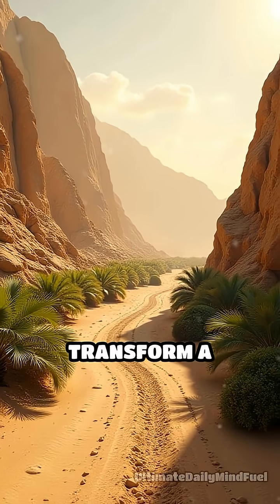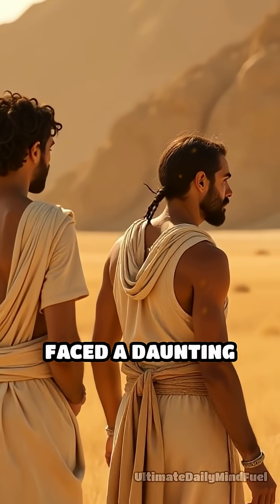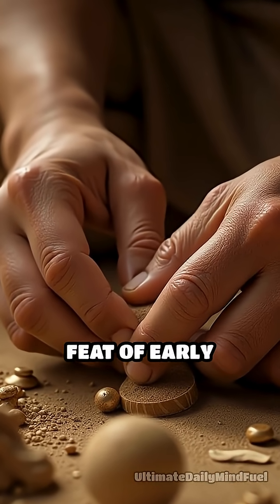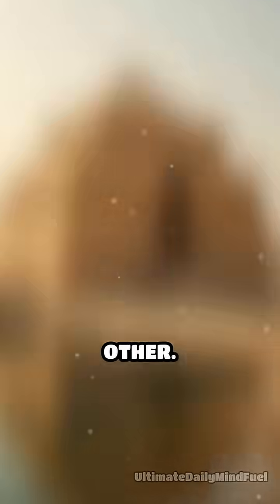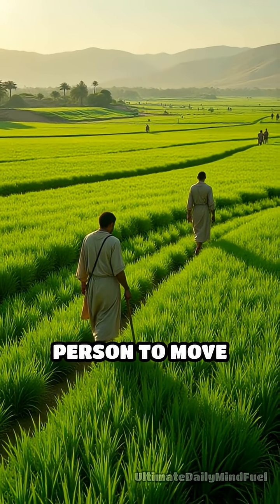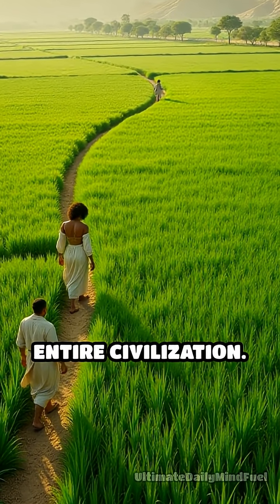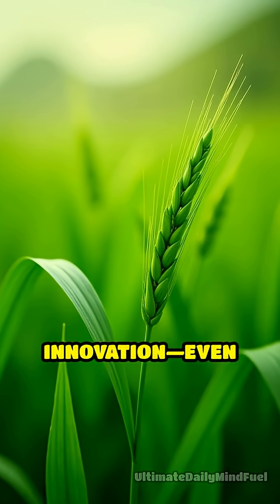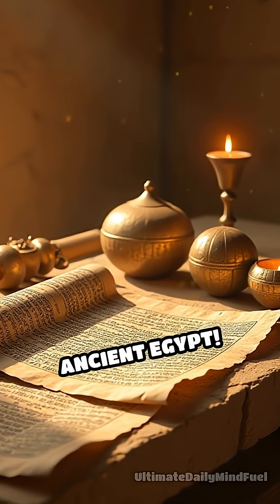How Ancient Egypt's Water Technology Changed the World Forever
Discover the ancient innovation that revolutionized irrigation and transformed the course of human history. In this fascinating video, we delve into the mysteries of Egypt's ancient water lifter, a game-changing technology that enabled the cultivation of crops in the Nile Valley and beyond. From its origins to its impact on civilization, explore how this ingenious device changed the face of agriculture, urbanization, and trade. Learn about the brilliant minds behind this invention and how it paved the way for some of the most remarkable achievements in human history.